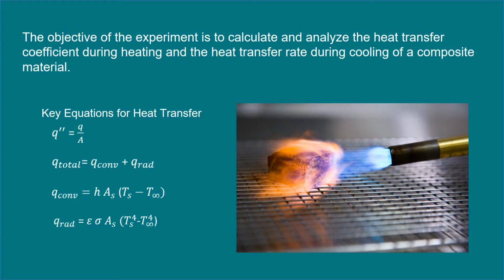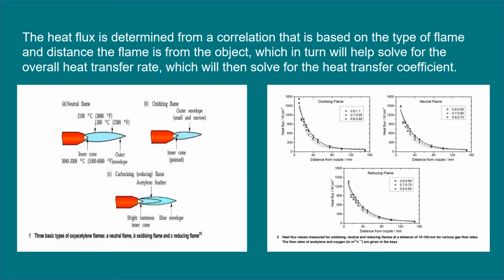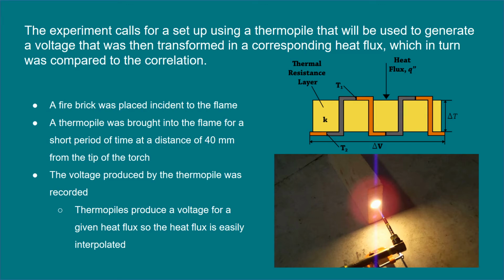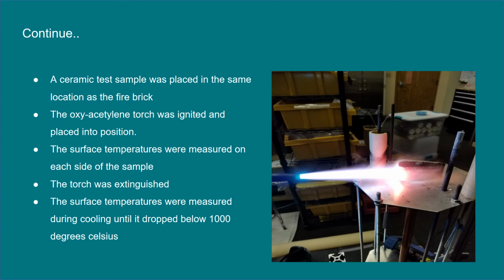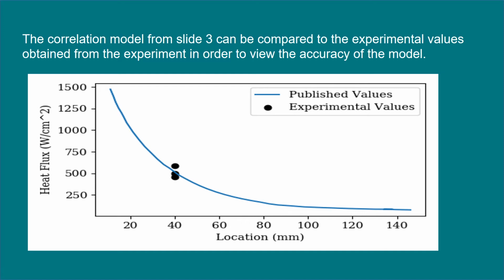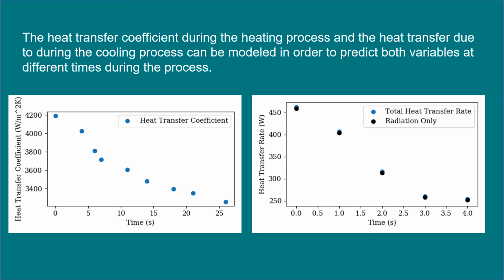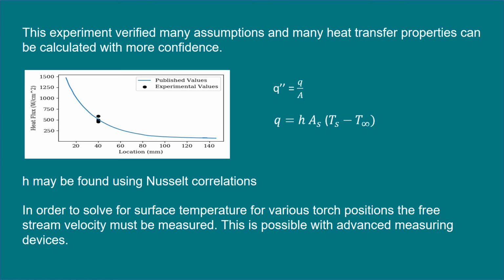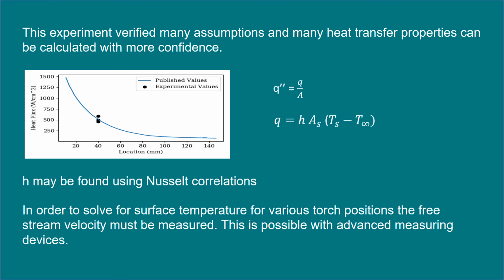Heat Transfer Final Presentation